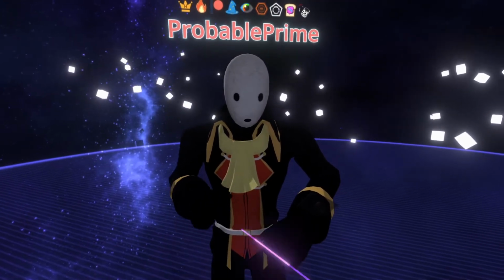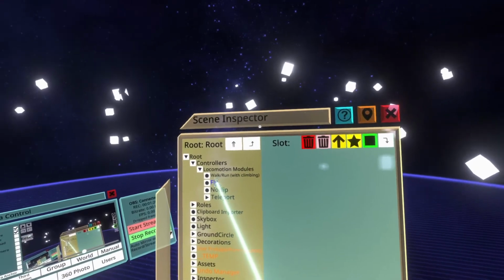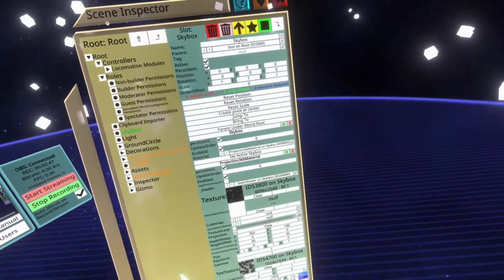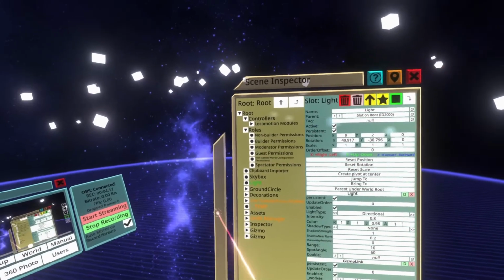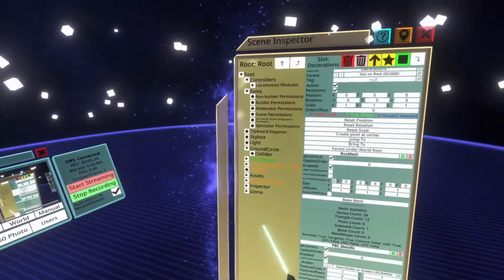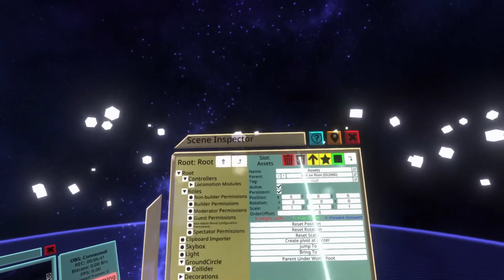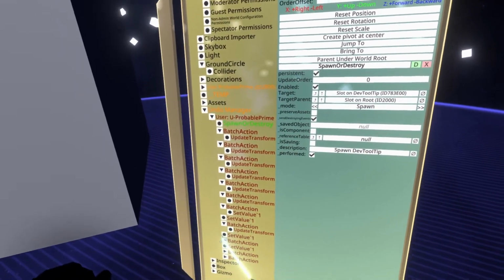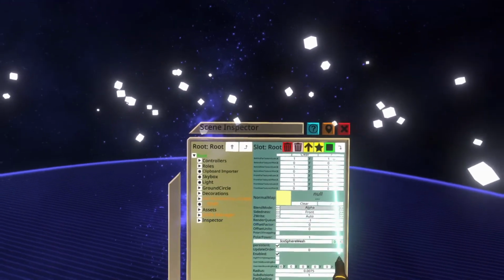OLD: Neos VR Tutorial: Parts of a default world root and what they do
This video explains the parts of the default world root and what they do. There's a lot of standard parts and some of them have unclear uses so this explains all of them.

Thanks to losangelesgraff for the request